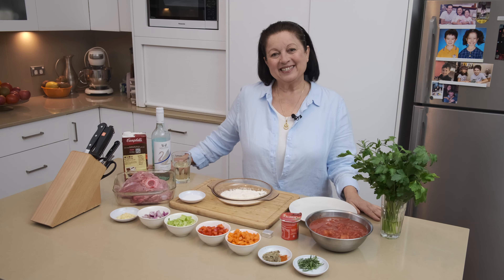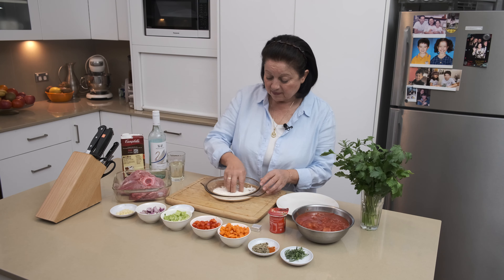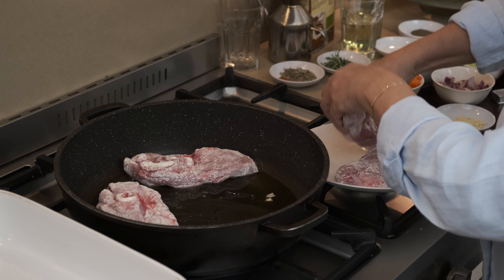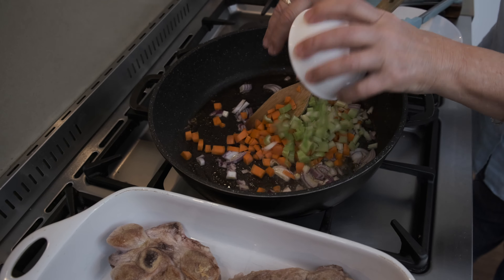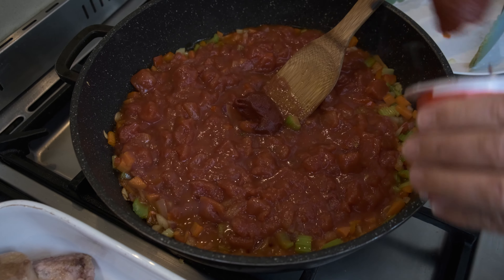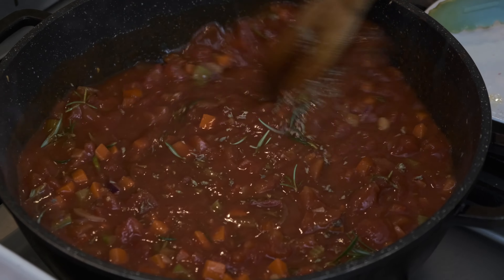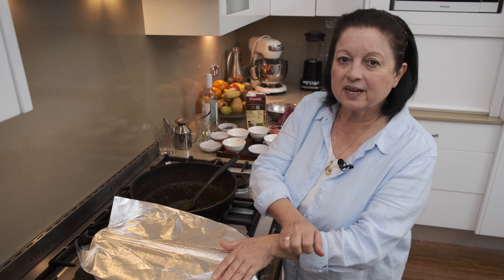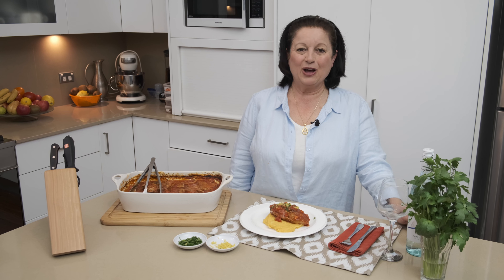Nonna makes Osso Buco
Osso buco is a hearty deicious meal. In the old days it was expensive to buy prime cuts of meat. If you grill this cut it will be tough but cook it slowly for 2 hours and it melts in the mouth.
Nonna ads flavours to the sauce that make the meal come alive, a home cooked classic.